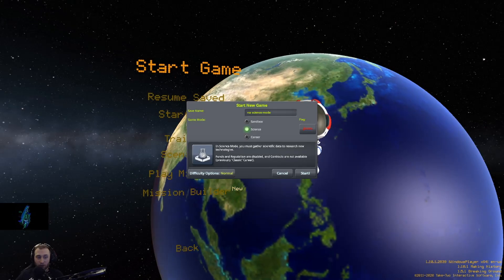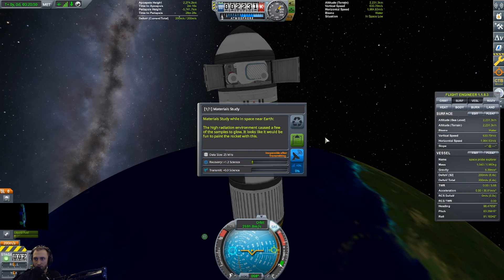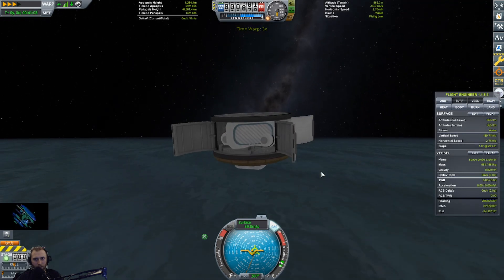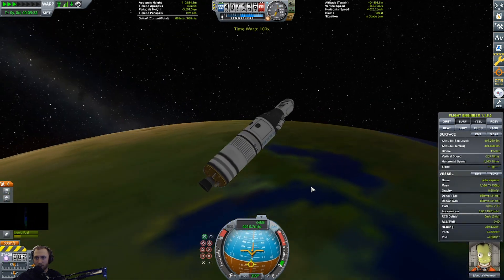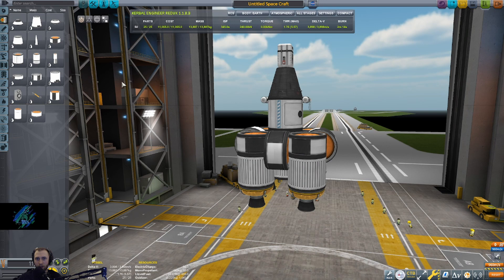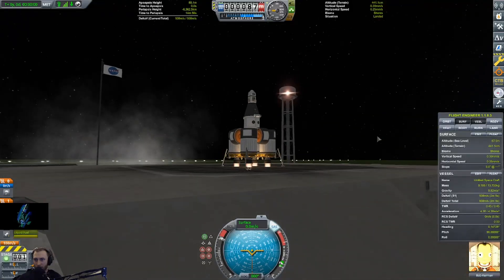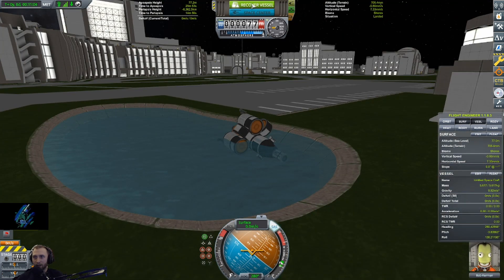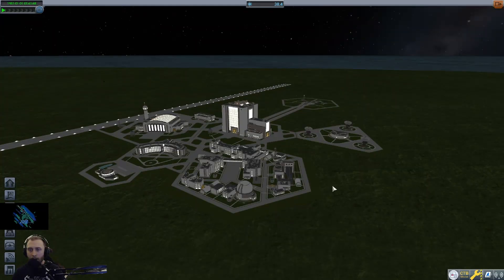KSP RSS Science mode pt 3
Wiggeling rockets and exploding experiments, i think that sums it up...